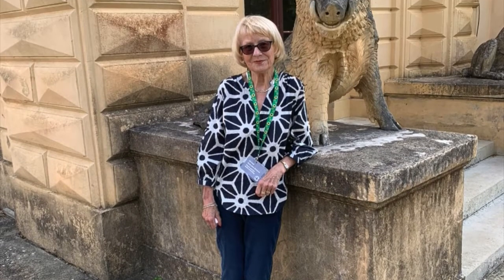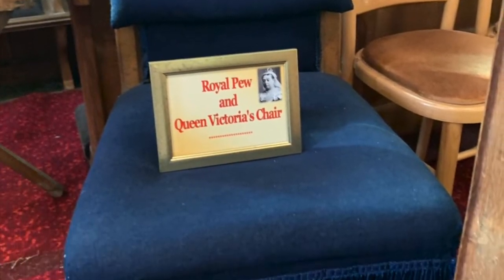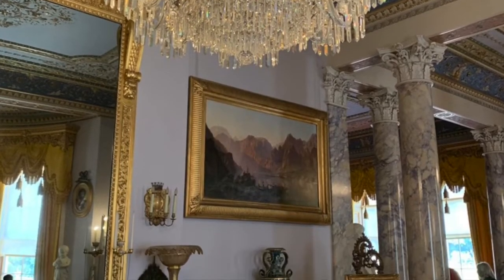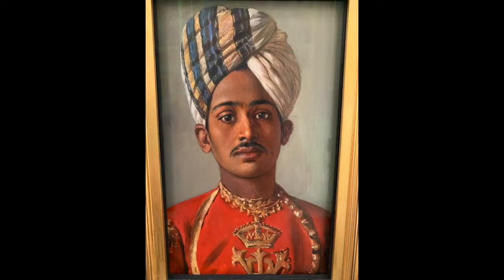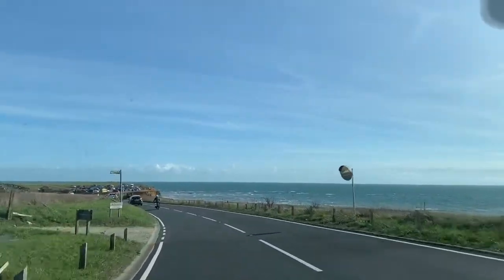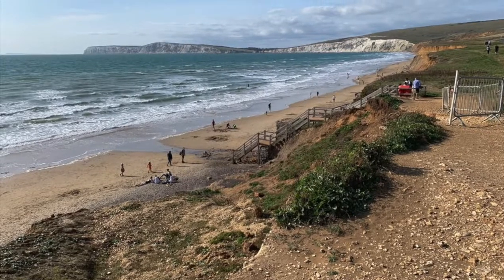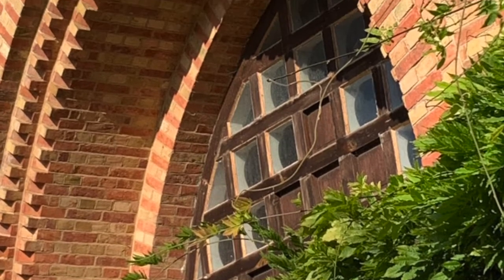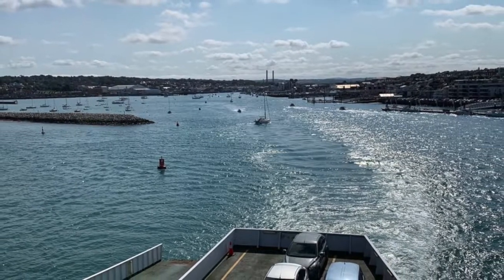Wyatt's Walks Goes Wandering!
Got a bit of a Monday treat for you. Forgive the 'morning' reference at the beginning, but it took a little longer to put together than l thought.

For the first time this year, l have broken out of Bath!